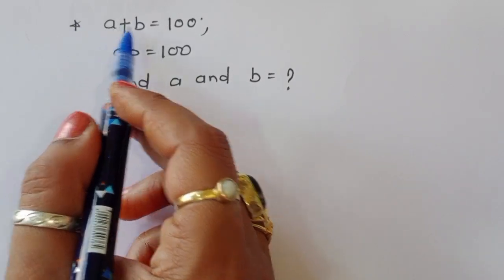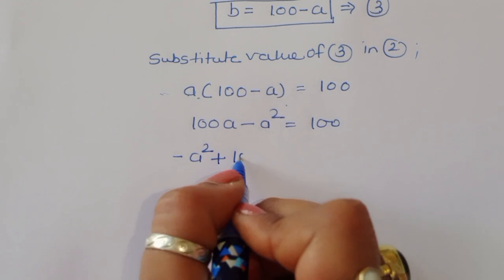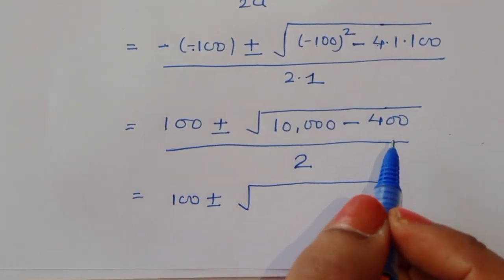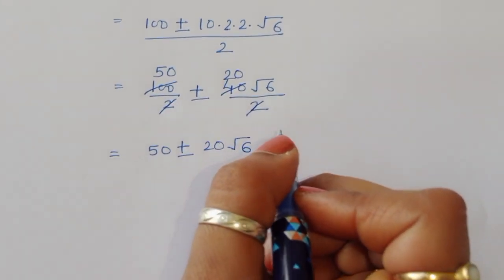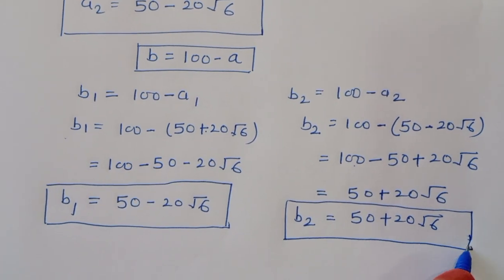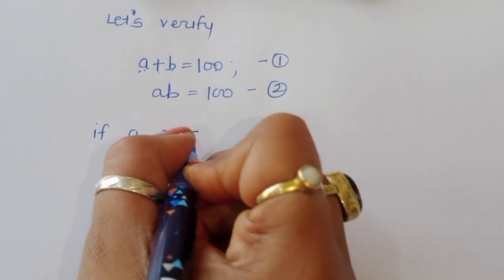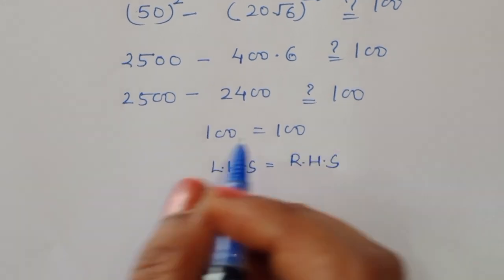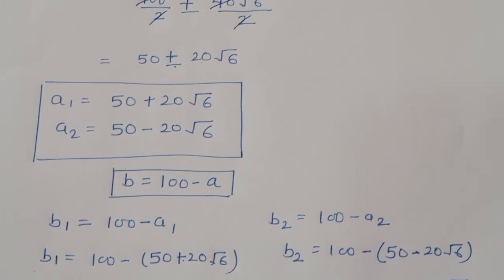Germany |Can you solve this?| A Nice Math Olympiad Algebra Problem (a,b)=?💯🖊️✍️